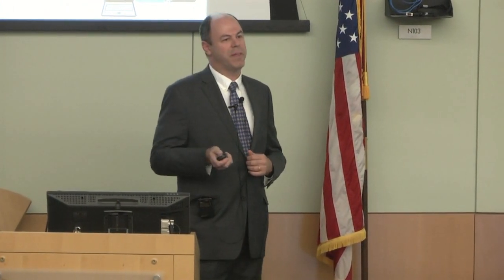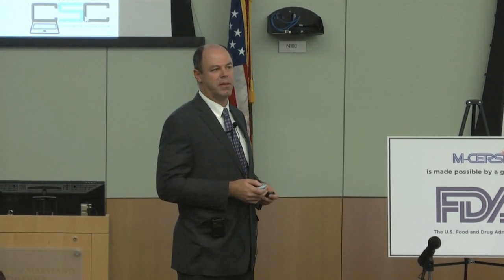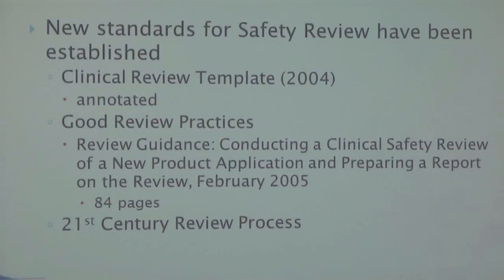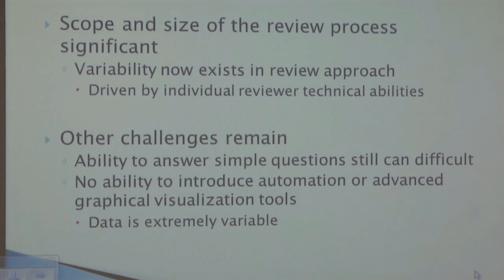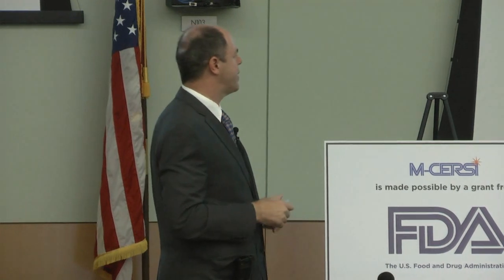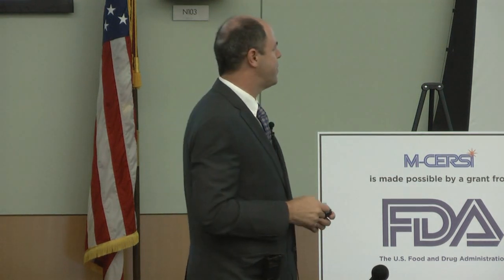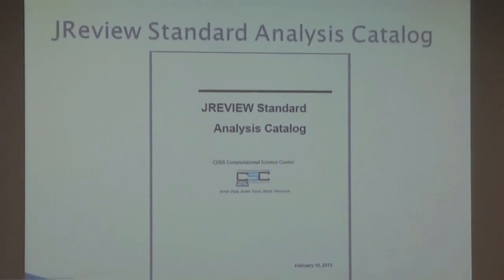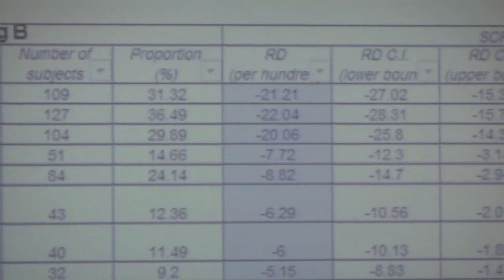M-CERSI Day - Charles Cooper, MD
On September 5, 2013 the University of Maryland School of Pharmacy hosted M-CERSI day, highlighting advances in regulatory science.  The Maryland Center for Regulatory Science and Innovation is a collaborative effort of the University of Maryland, Baltimore and the University of Maryland, College Park under The University of Maryland, MPowering the State program.  M-CERSI was founded with a grant from the U.S. Food and Drug Administration.  This excerpt includes Charles Cooper, MD of the Food and Drug Administration.